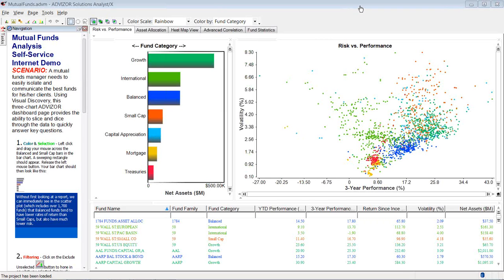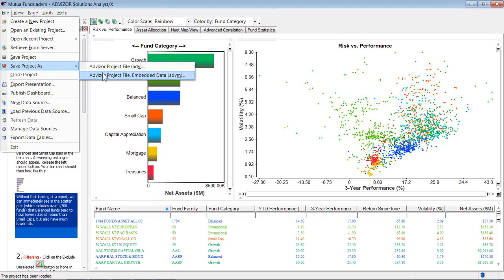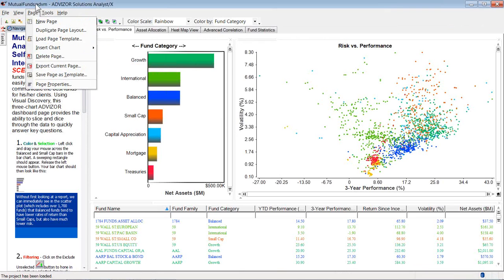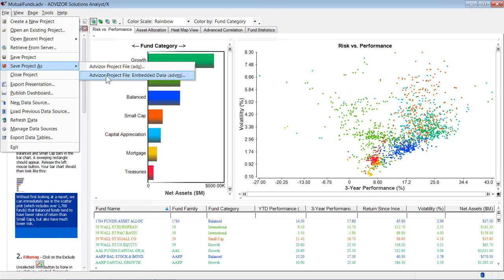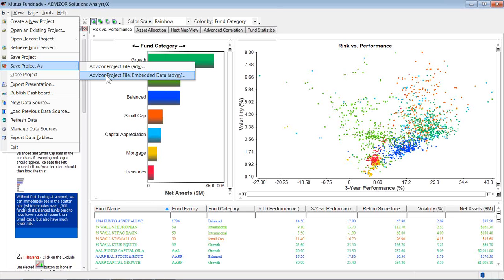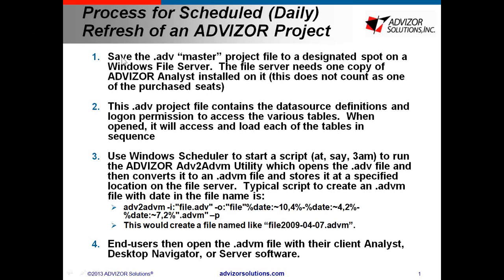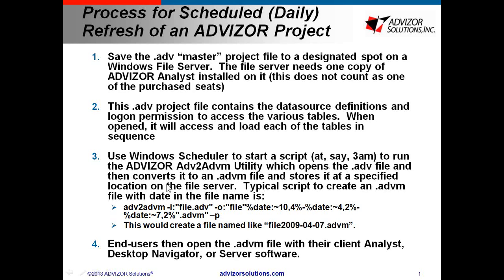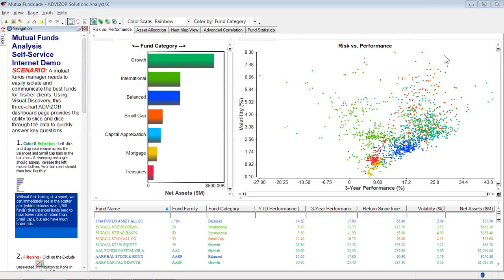Saving a Project